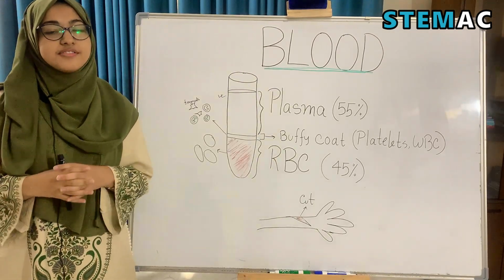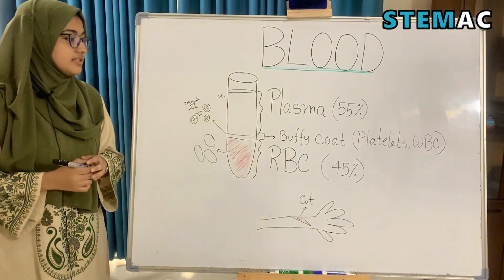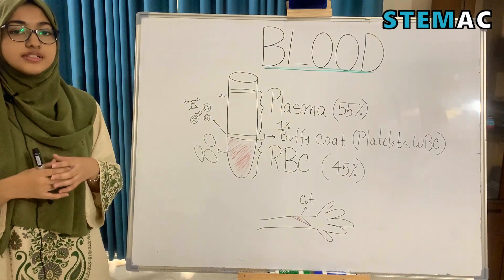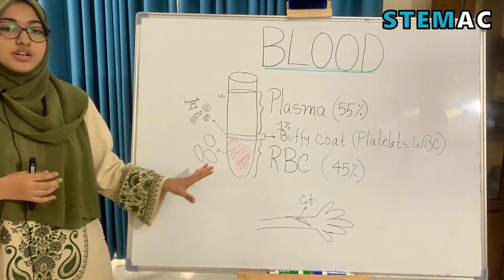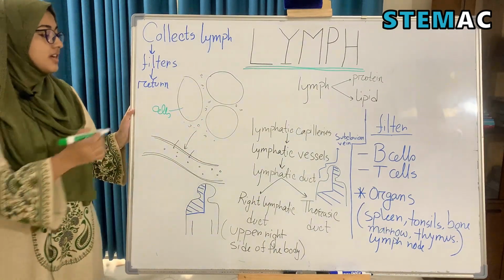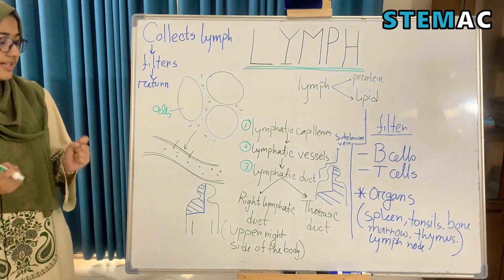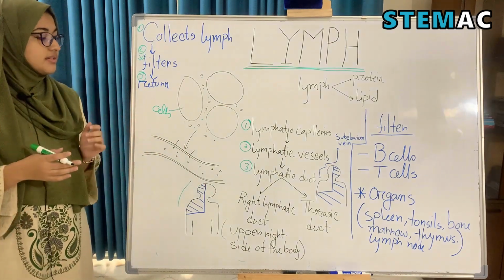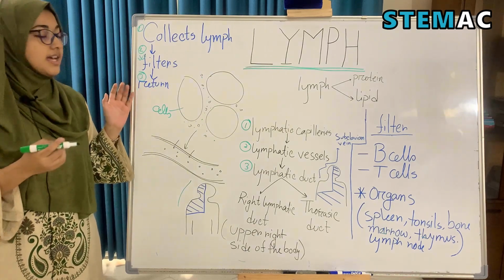Circulatory System Explained: The Journey of Blood & Lymph (Cls 11-12 Zoology) | Jahara Jinan Janifa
Instructor: Jahara Jinan Janifa